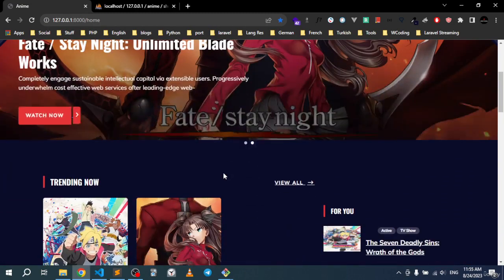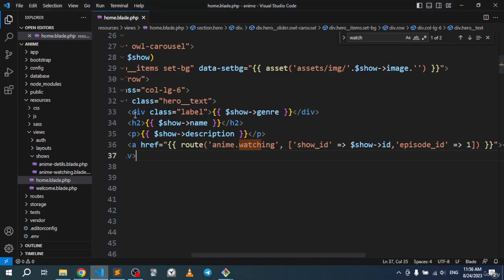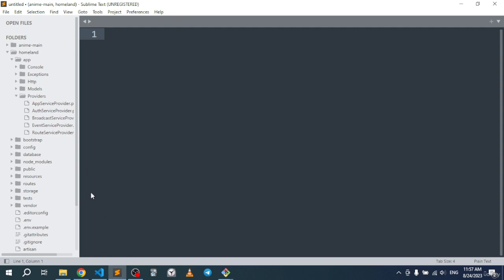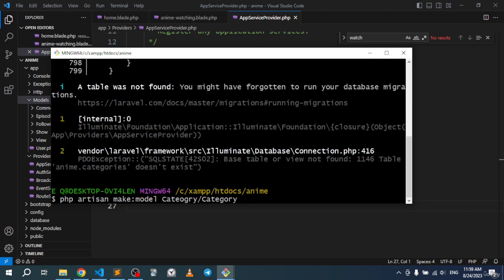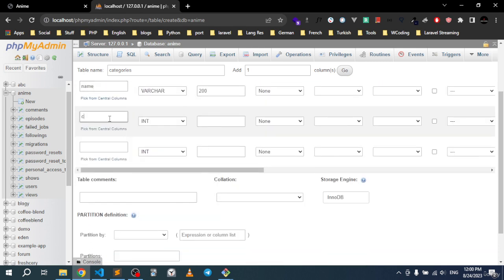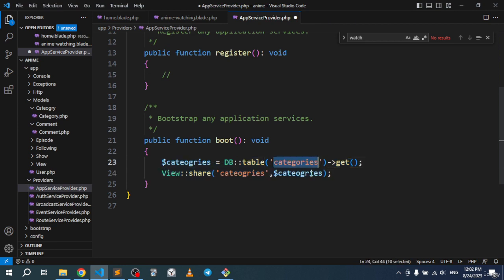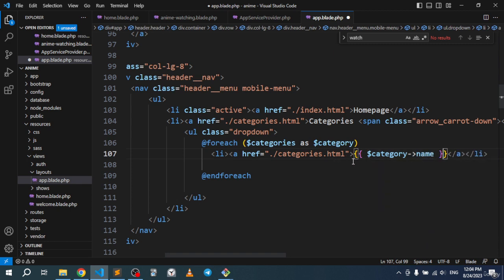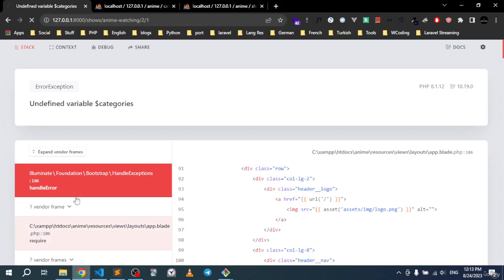1 Displaying all Categories (4. Working with Categories and Searching for Shows and More)